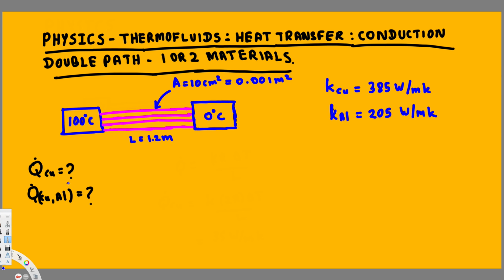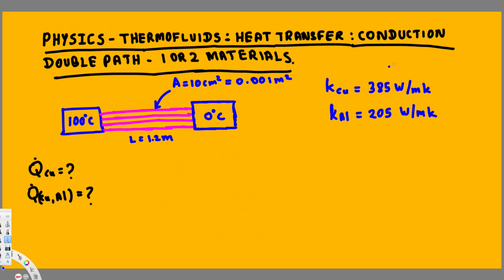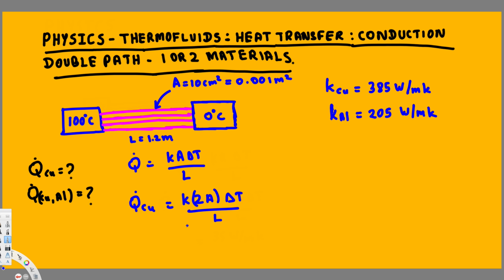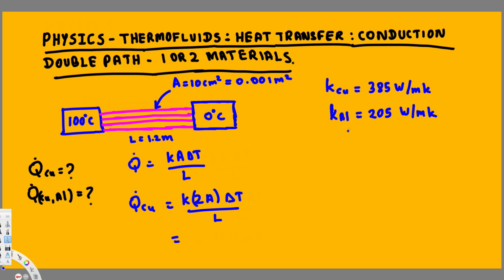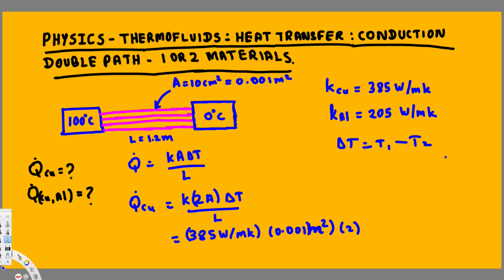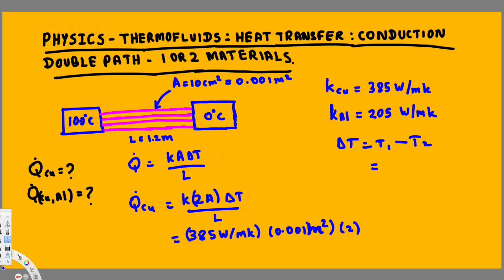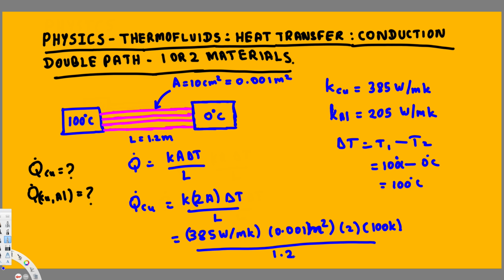Physics - Thermofluids; Conduction: Heat Transfer: Double Path - Example 8